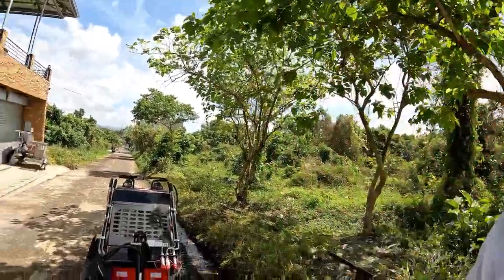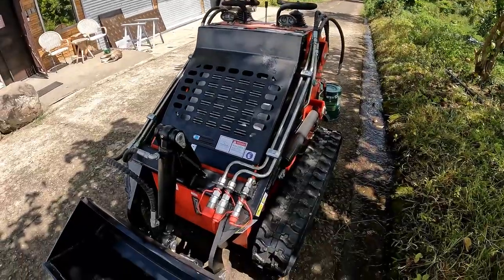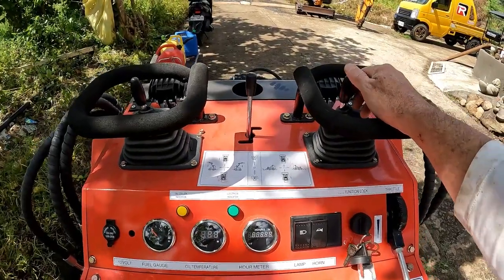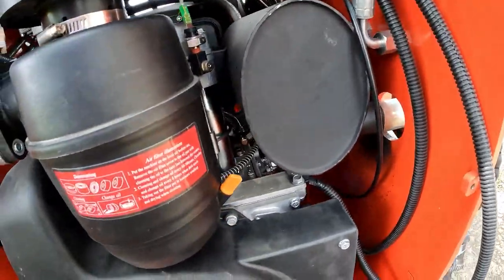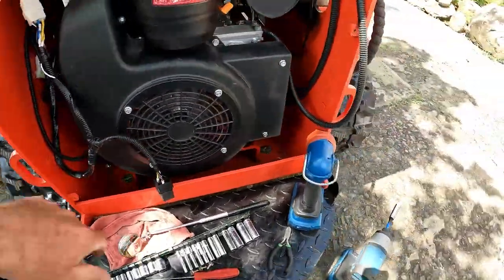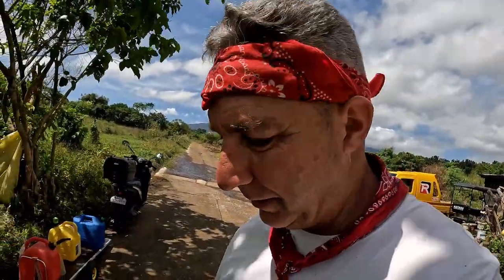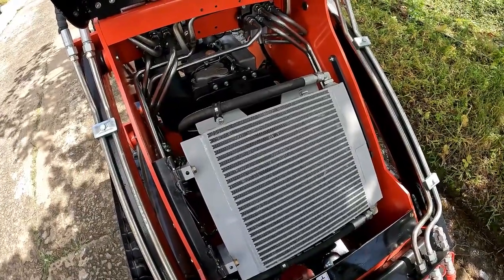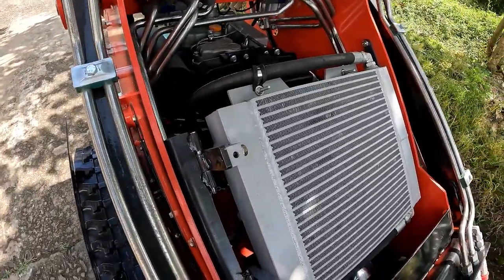Mini Skid Steer Unboxing 👷🏼‍♂️ | Mini Excavators Philippines | Ep. 10 | TORINO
Welcome back to the garage! This is TORINO in the Philippines, and today we’re unboxing and testing our brand new mini skid steer! We just received this amazing piece of equipment from the same trusted supplier of our mini excavator, and I’m here to take you through the initial inspection and testing process.

In this episode, I’ll be highlighting the key features and improvements of our mini skid steer. From its sturdy build to the convenient rubber tracks and enhanced track adjusters, this machine is built for efficiency. I’m particularly thrilled about the 12-volt outlet, LED lights, and the overall design that makes maintenance a breeze.

We’ll be focusing on landscaping projects, utilizing the basic scoop attachment, but this versatile machine also comes with accessory ports for future upgrades. I’ll also share some minor adjustments needed, like securing loose wires, and provide insights into its performance.

Don’t miss out on our hands-on review and see how this mini skid steer stands up to our expectations.

CHAPTERS:
00:00 - Introducing His New Mini Skid Steer
06:28 - Testing the Mini Skid Steer for the First Time
07:23 - Showing the Engine Compartment .

UPDATE: I did find the "hood" prop, it's on the side... So, it is self supporting.